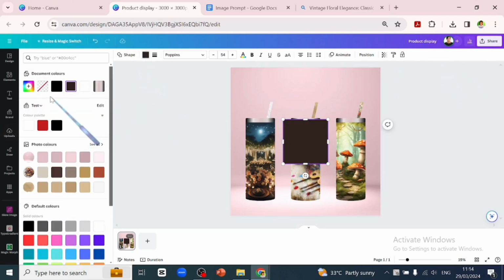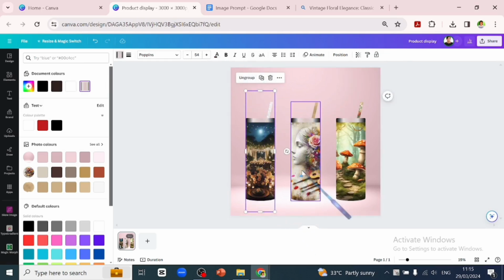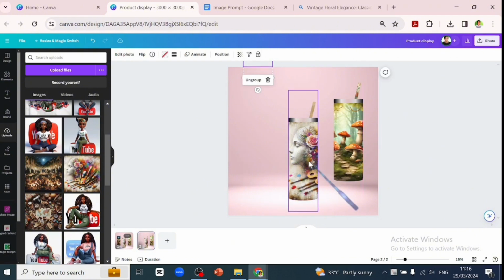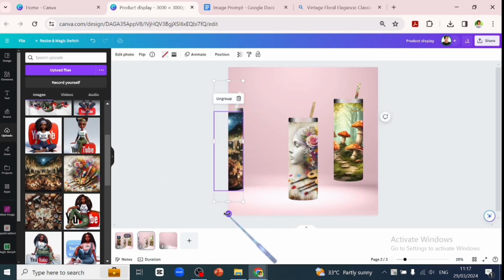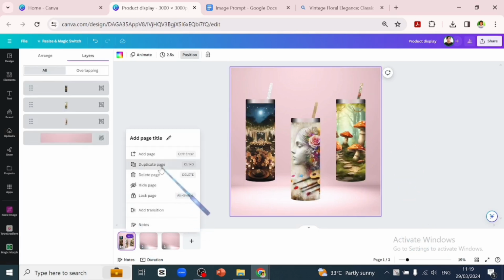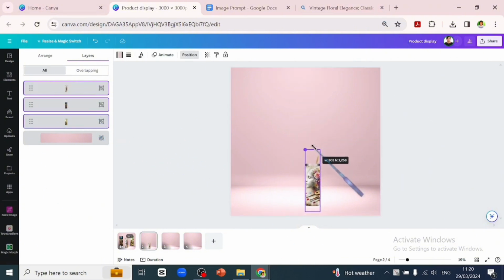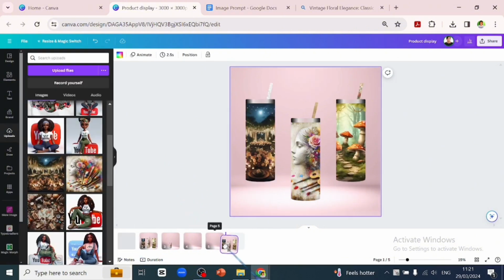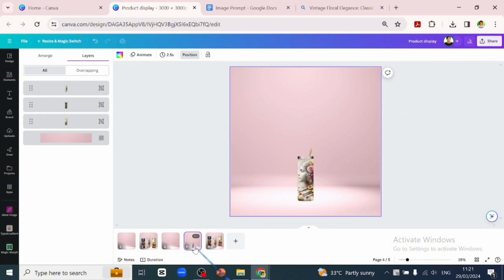Easy Product Display Animation || CANVA ANIMATION TUTORIAL FOR BEGINNERS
Welcome to our CANVA animation tutorial for beginners! In this step-by-step video, we'll guide you through creating an easy product display animation using CANVA. Whether you're new to animation or looking to enhance your skills, this tutorial is perfect for you. Learn how to bring your product images to life with smooth transitions and eye-catching effects. Follow along and impress your audience with professional-looking animations. No prior experience needed – let's dive in and unleash our creativity.

 Let's animate together!

*Timestamps* (content of this video)

00:00 Intro
00:15 Prepare the first page for design
00:53 Duplicate and edit pages
02:25 Rearrange pages
02:55 Add animation